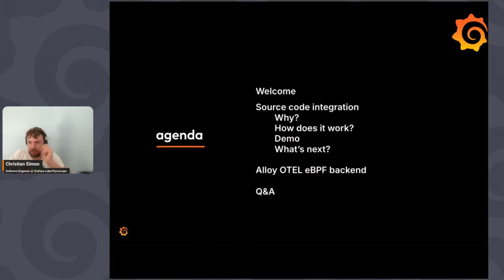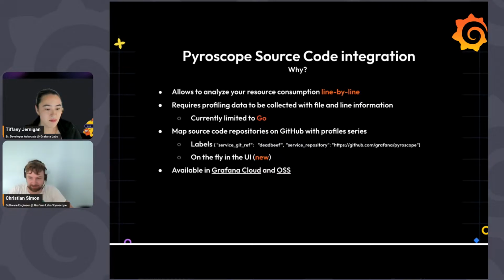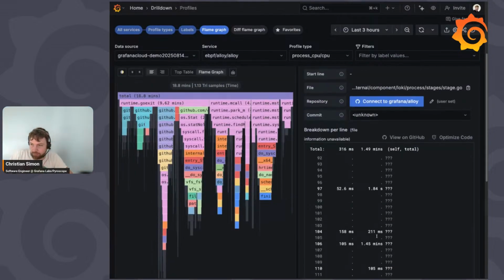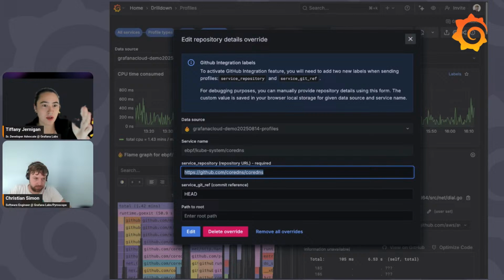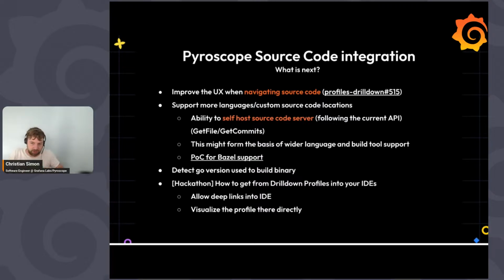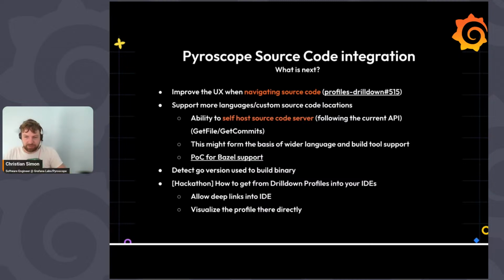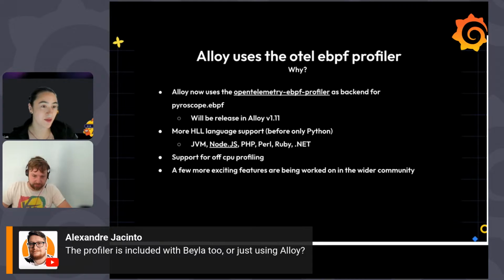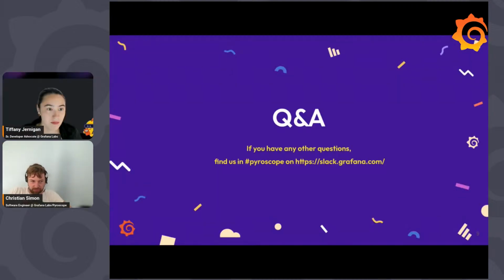Grafana Pyroscope: New eBPF profiler in Alloy & Source Code Integration (Community Call August 2025)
Christian is going to talk about the new eBPF profiler in Grafana Alloy as well as new Grafana Pyroscope Source Code Integration UI updates.

Have questions? Please bring them!

Can't comment in the chat? You may need to create a channel.

☁️ Grafana Cloud is the easiest way to get started with Grafana dashboards, metrics, logs, traces, and profiles. Our forever-free tier includes access to 10k metrics, 50GB logs, 50GB traces and more.